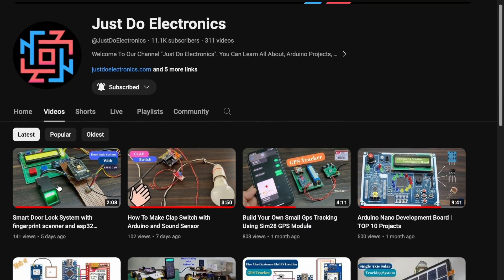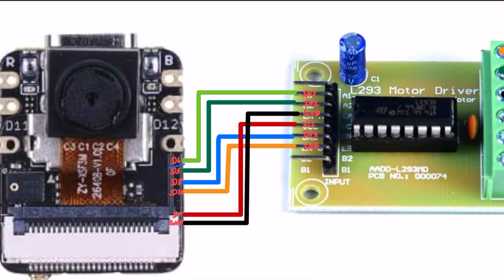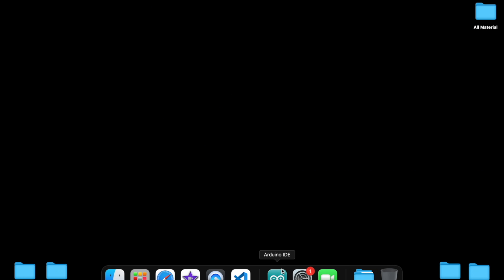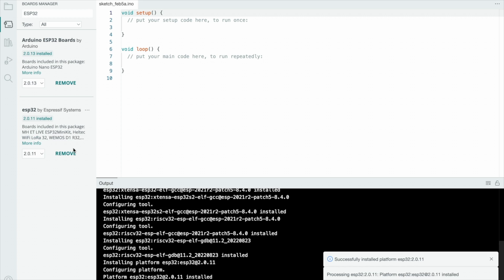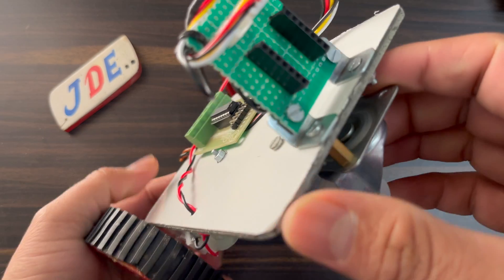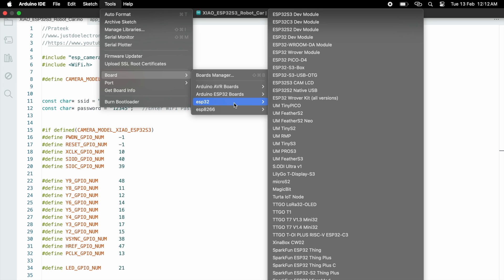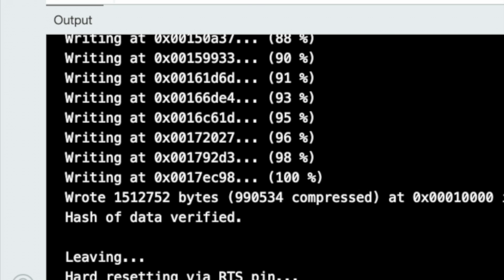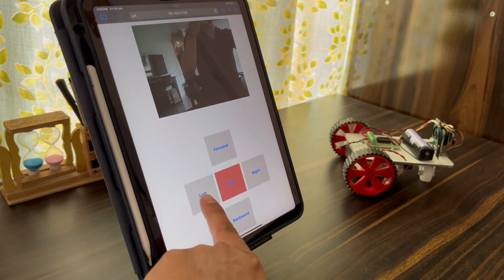Small Robot Car with Camera Using XIAO ESP32S3 Sense | FPV Robot with Web Control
This project builds a compact robot car equipped with a camera using the XIAO ESP32S3 Sense microcontroller. It features real-time video streaming (FPV) accessible via a local webpage over WiFi, and motor control through an L298N motor driver. The car supports forward, backward, left, right movements and LED lights for camera visibility in low light. The system is programmed via Arduino IDE with user-friendly controls on a web interface.

Component List
Seeed Studio XIAO ESP32S3 Module
L293d motor driver
BO Motor
Wheel
Chassis
3.7v Battery
Zero PCB
Type-C USB Cable